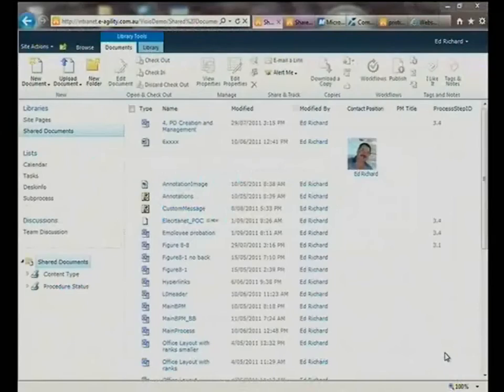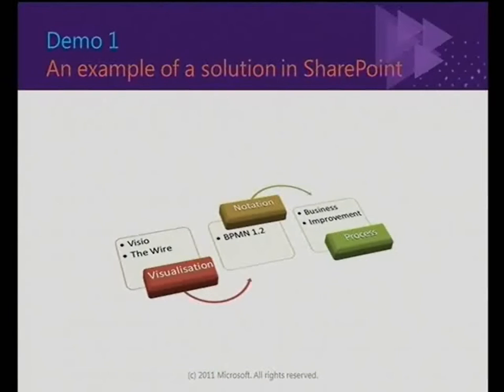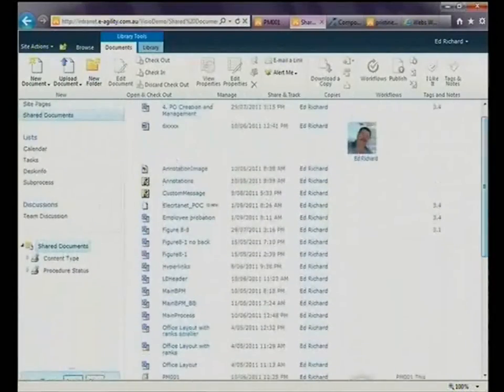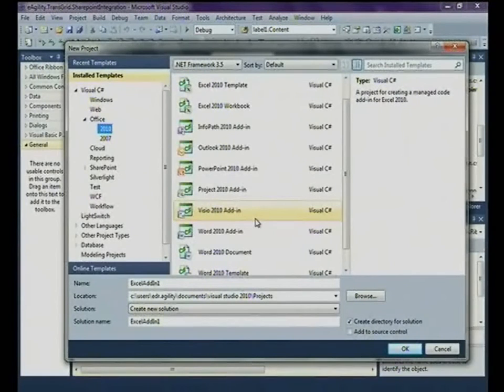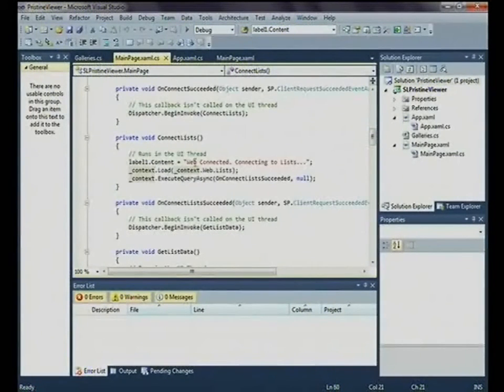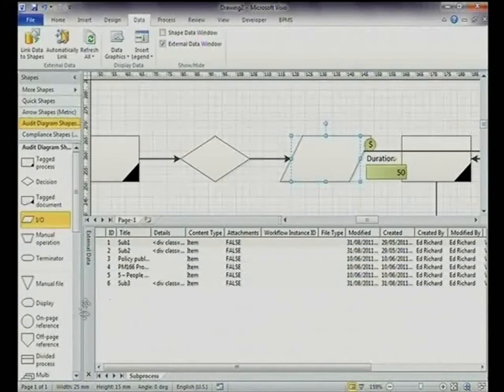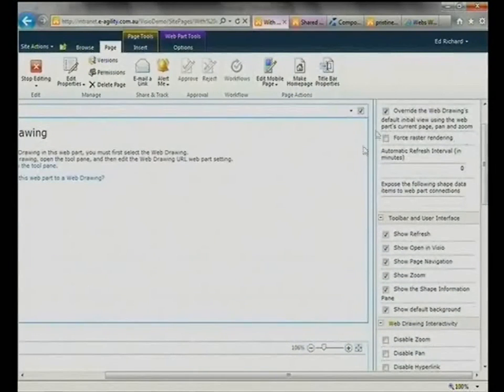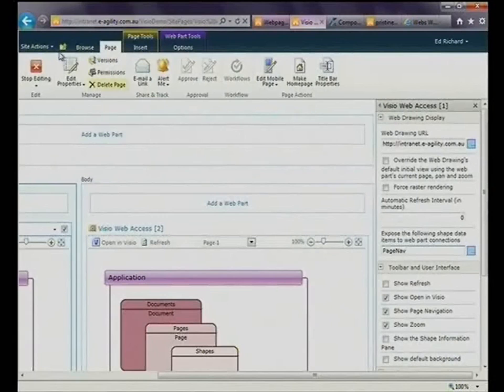Tech·Ed Australia 2011 Extending Visio to enable a Business Process Modelling solution in SharePoint